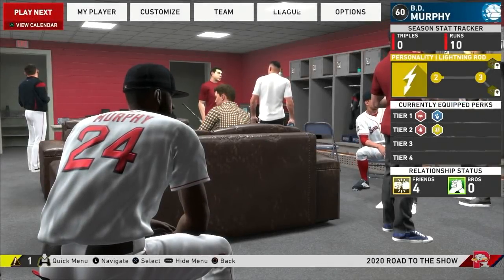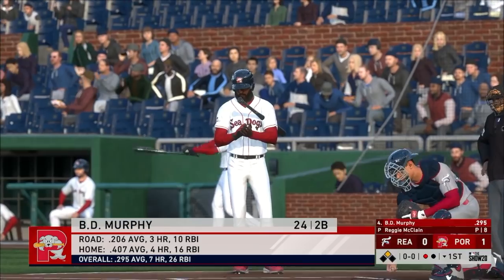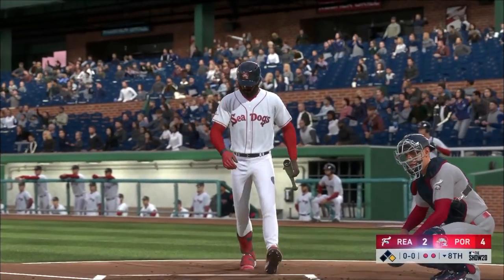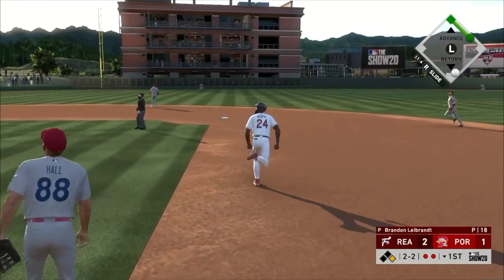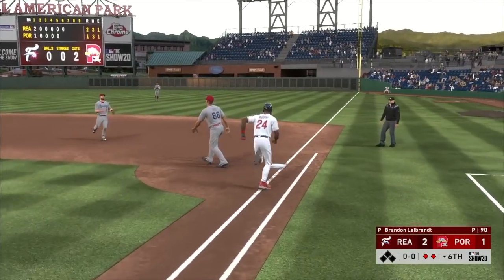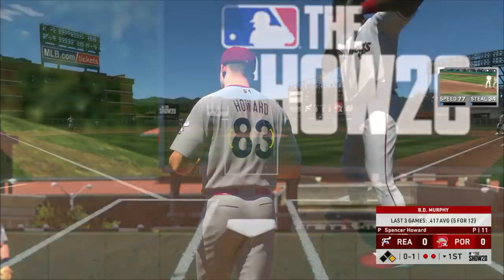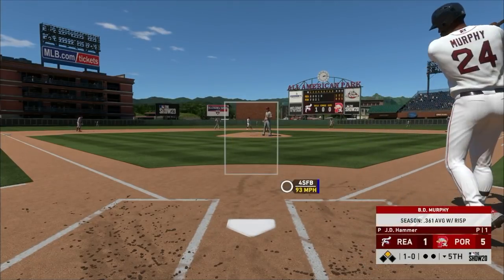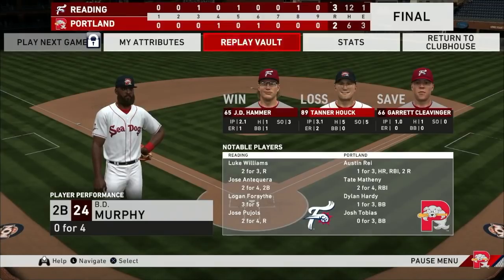BD Makes a Coach Fight a Player |MLB THE SHOW 20 | Road to the Show Ep10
MLB The Show 20, Road to the Show series intended to JUST BE FUN. I'm trash at the game so sit back and laugh at my pain.

Some poor franchise drafts BD and he walks in ready to BANG some BIG DINGERS!!